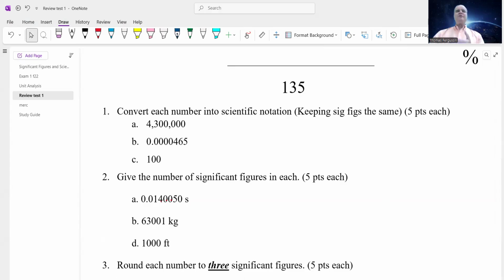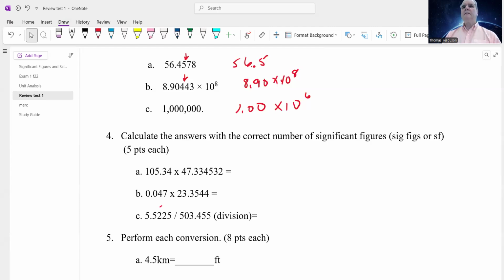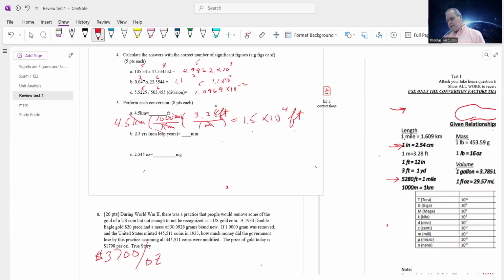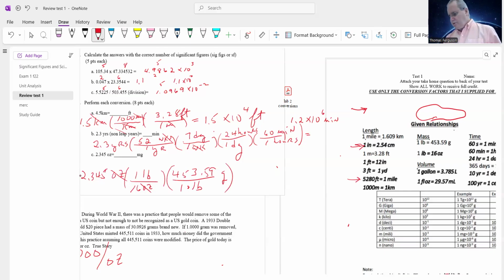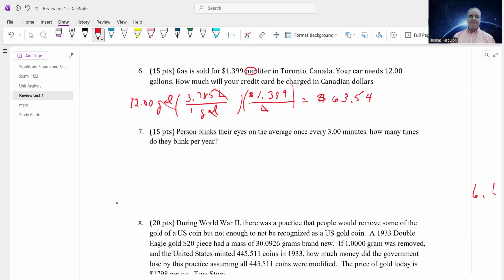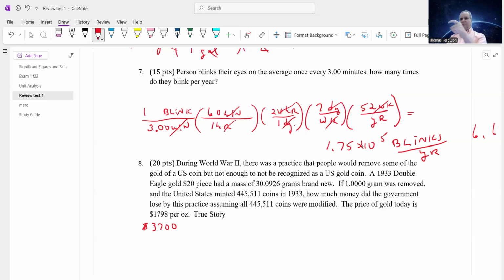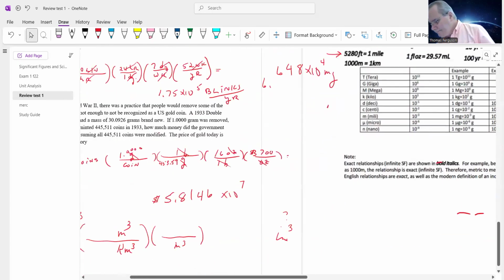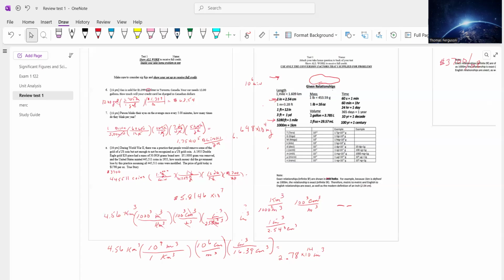Video Unit 1 review 9 12 25